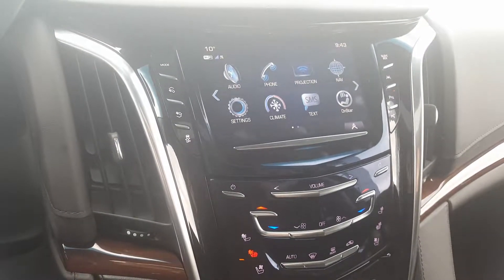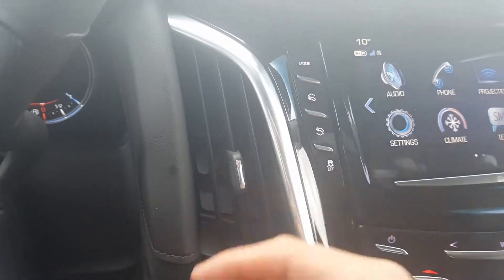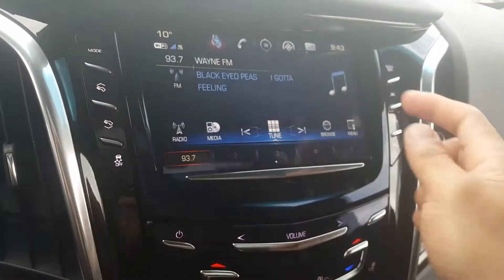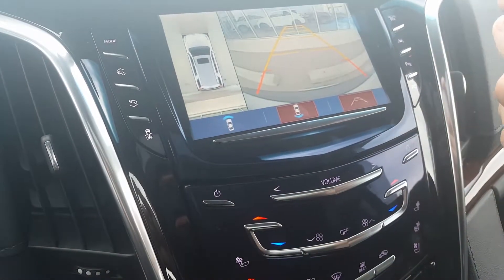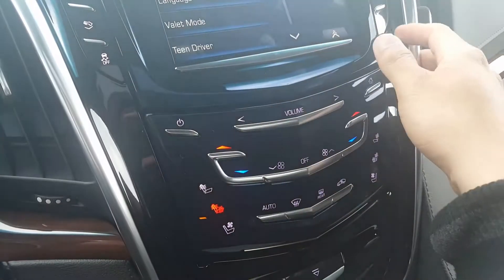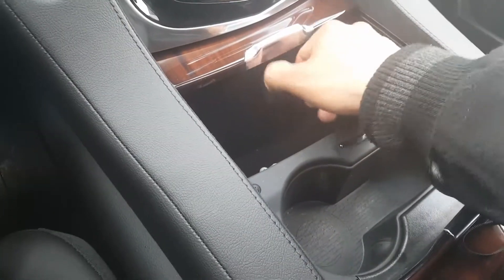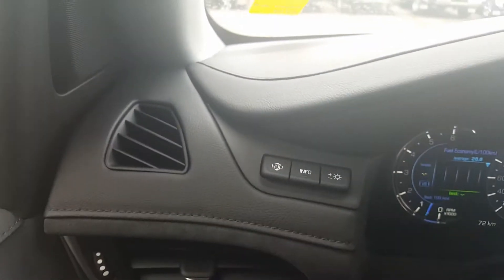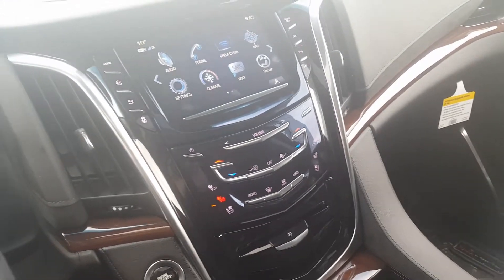2017 Cadillac Escalade white interior